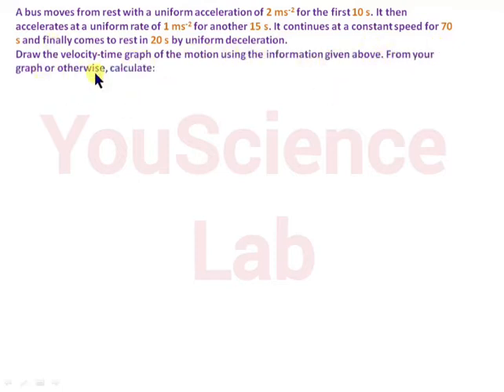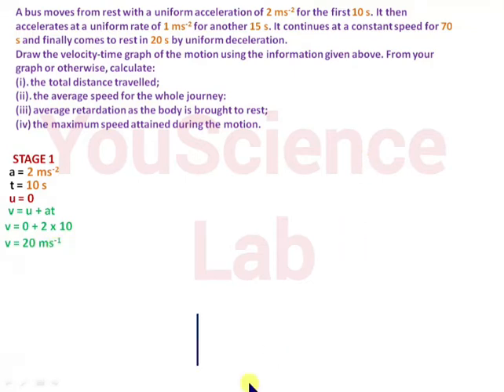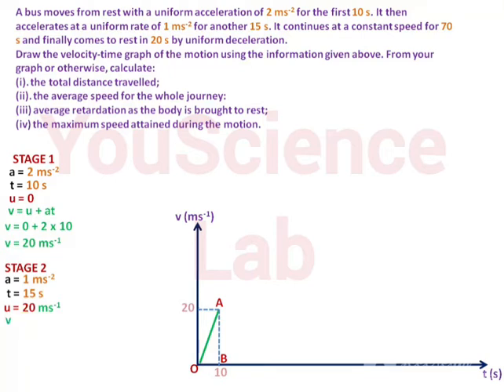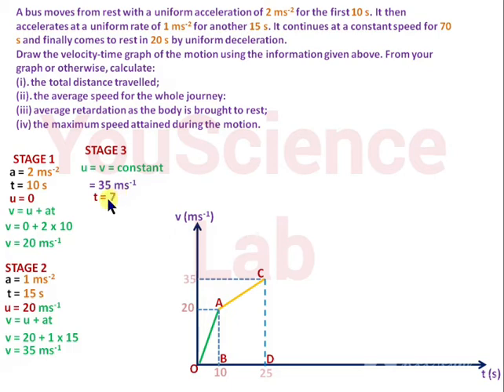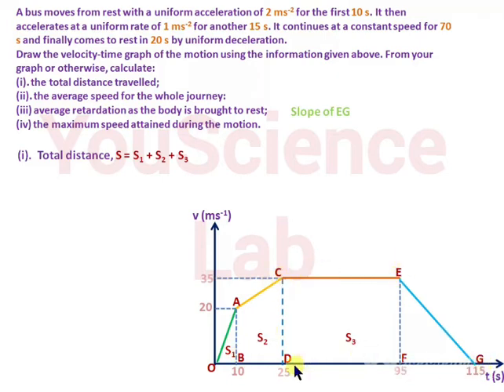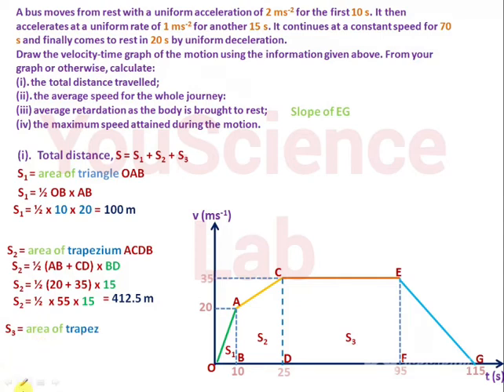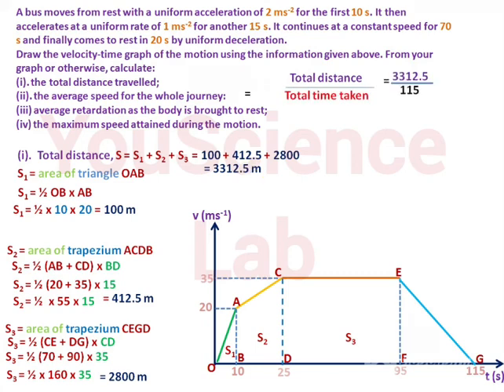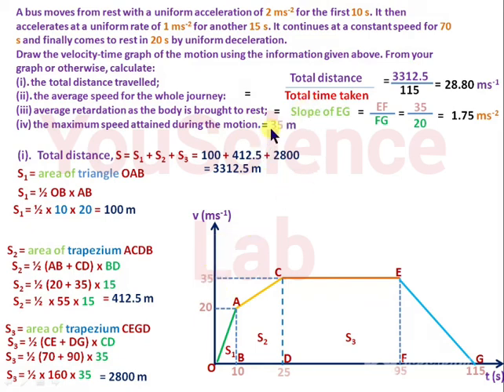Velocity-time graph worked example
A bus moves from rest with a uniform acceleration of 2 metres per second squared for the first 10 seconds. It then accelerates at a uniform rate of 1 metres per second squared for another 15 seconds. It continues at a constant speed for 70 seconds and finally

comes to rest in 20 seconds by uniform deceleration.

Draw the velocity-time graph of the motion using the information given above. From your graph or otherwise, calculate:

1. the total distance travelled;

2. the average speed for the whole journey:

3. average retardation as the body is brought to rest;

4. the maximum speed attained during the

motion.